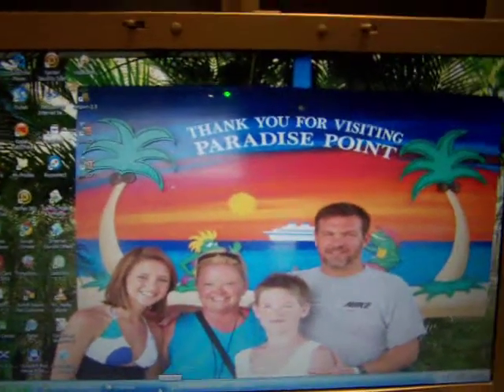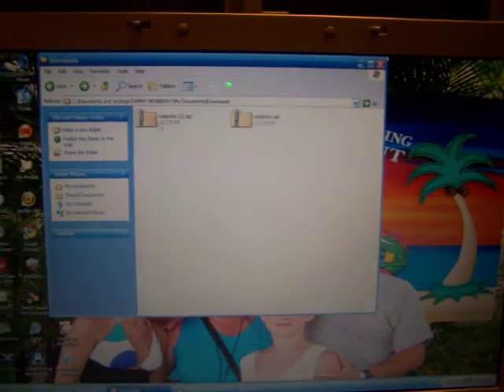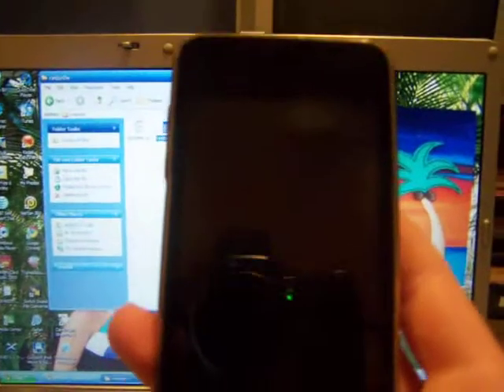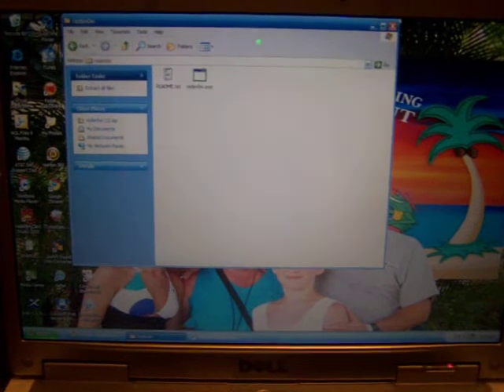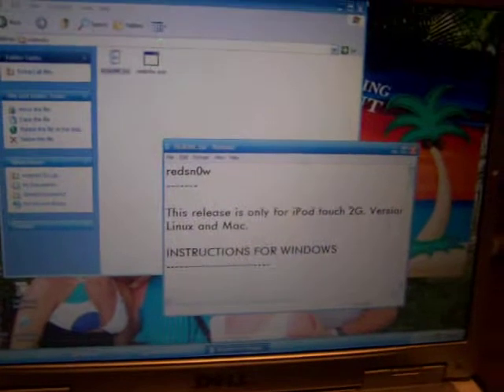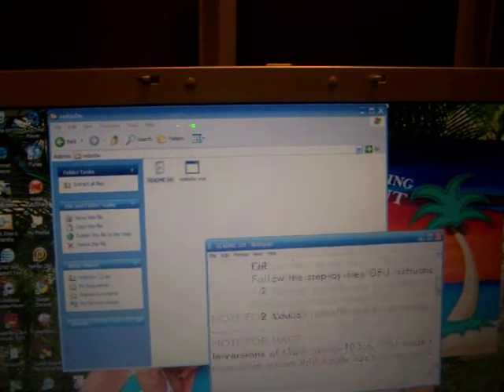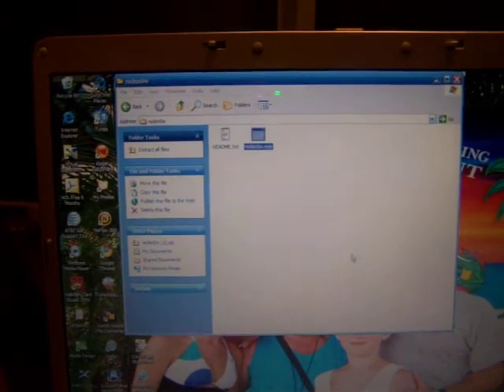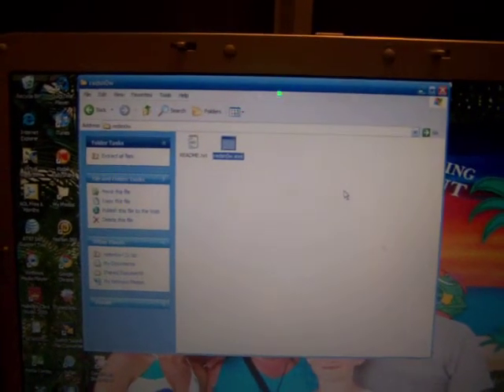EASIEST WAY TO JAILBREAK IPOD TOUCH/IPHONE WINDOWS AND MAC 2.2.1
the quickest easiest fastest first and best way to jailbreak ipod touch 2.2.1